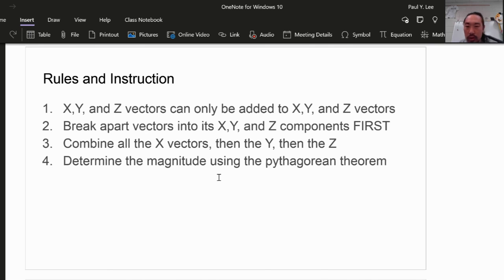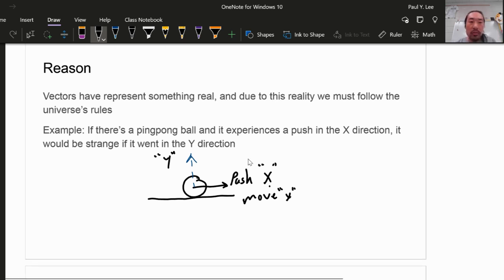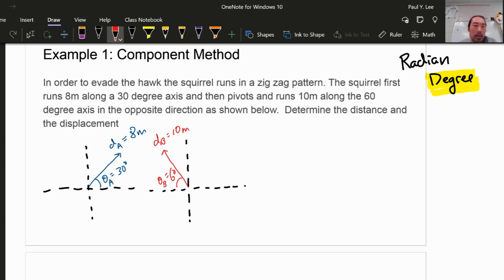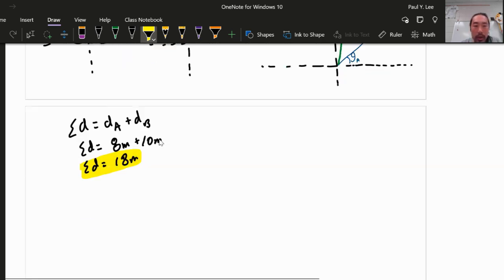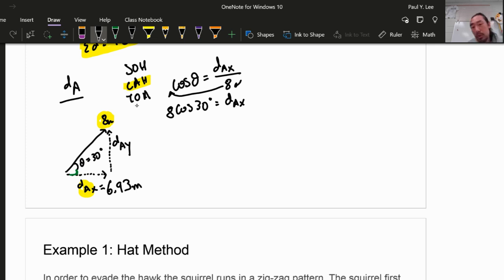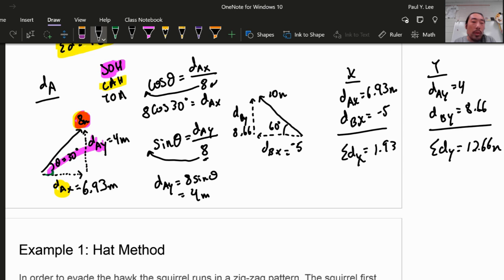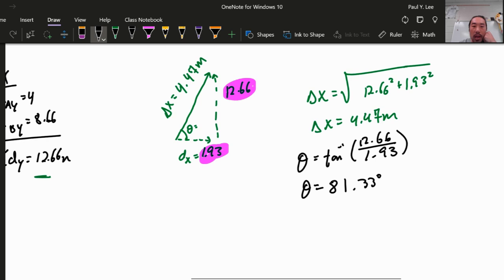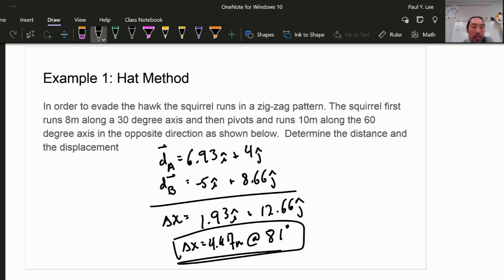1.2 Two Dimensional Distance vs Displacement 1